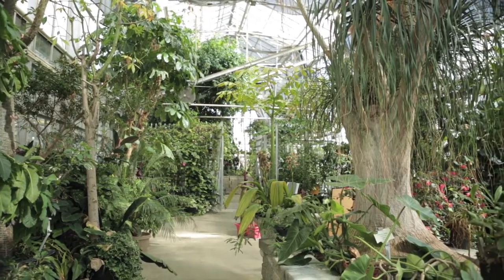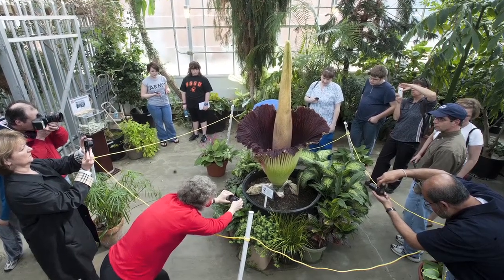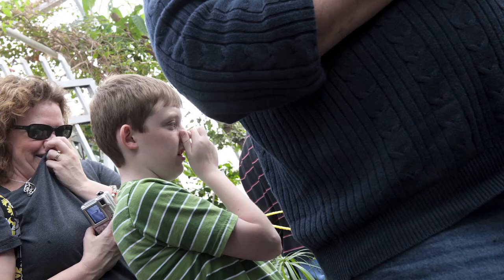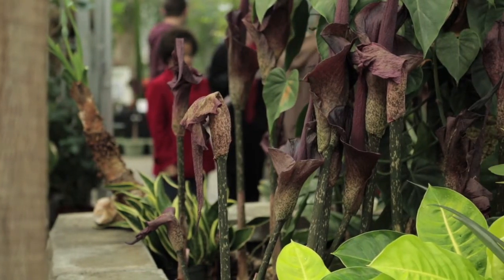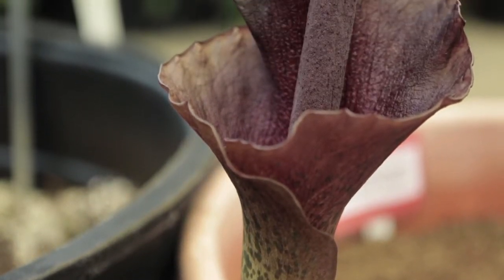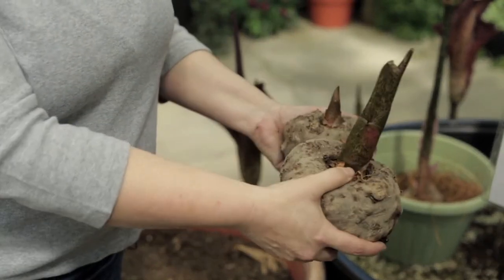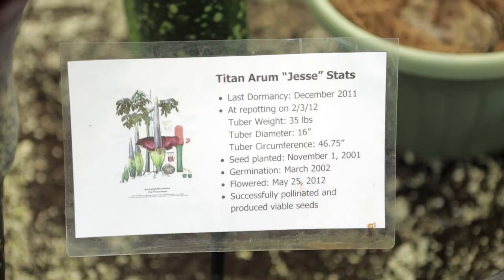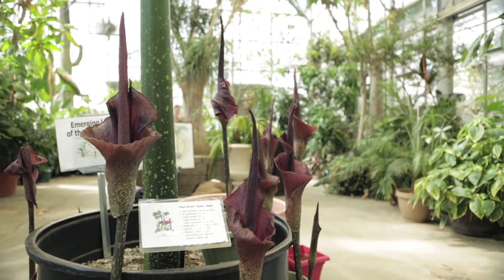Voodoo Lilies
The Biological Sciences Greenhouse at OSU has been fortunate to have multiple bloomings of the Titan Arum, aka, the corpse flower. Now, they have its smaller but also smelly cousin, the Voodoo Lily.  From its bruise-colored bloom that resembles a corpse, to its stench of rotting flesh, this tropical flower (actually a tuber) masks its beauty to attract its pollinators -- typically flies and beetles.  Program Manager Joan Leonard tells us how with a blooming cycle of only a few days, the Voodoo lily may be short on beauty, but it's long on appeal.